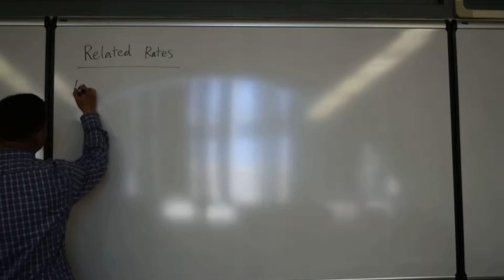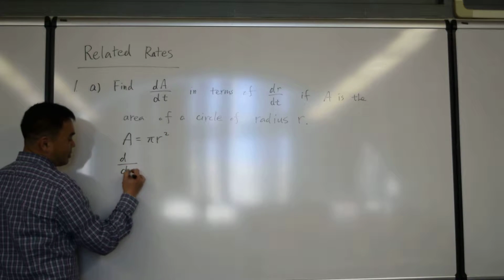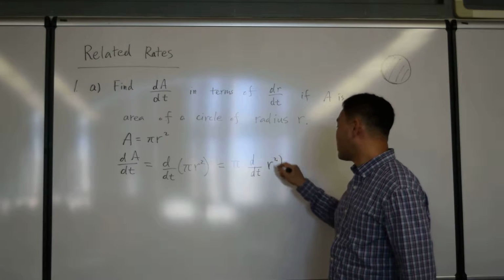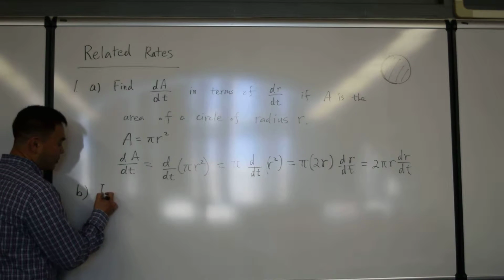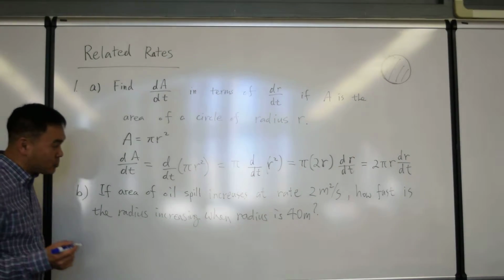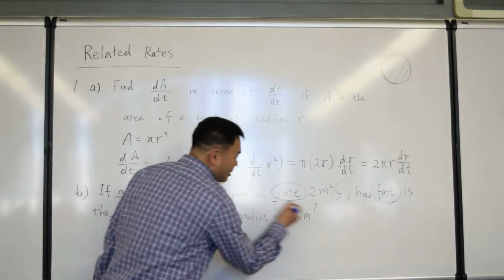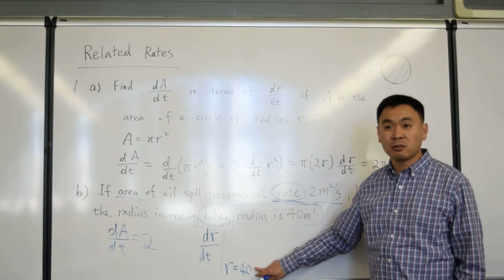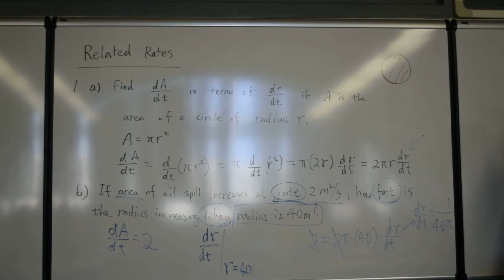Introduction to related rate problems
we consider the relation between radius and the area of a circle